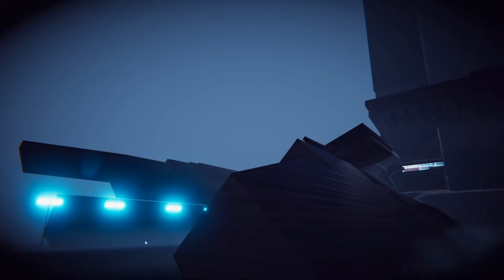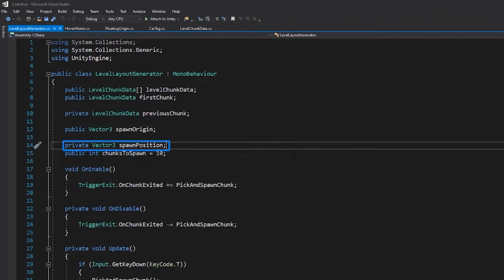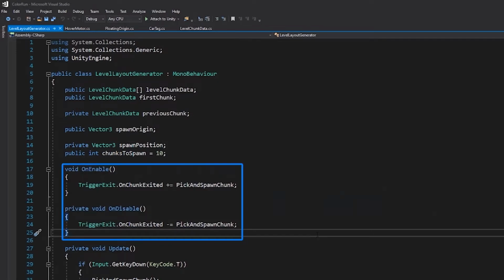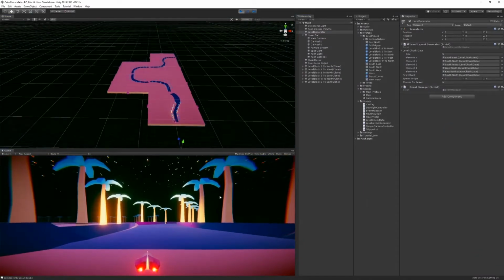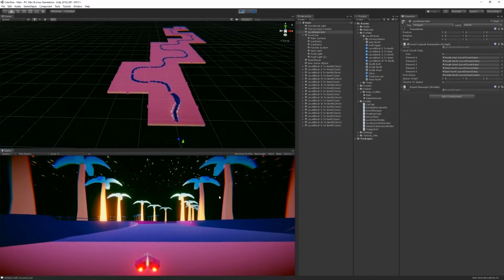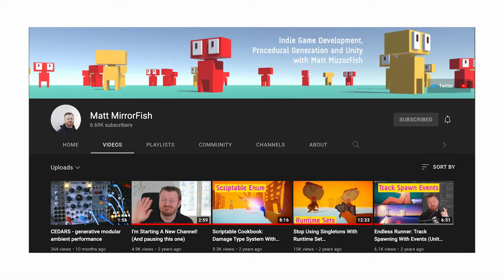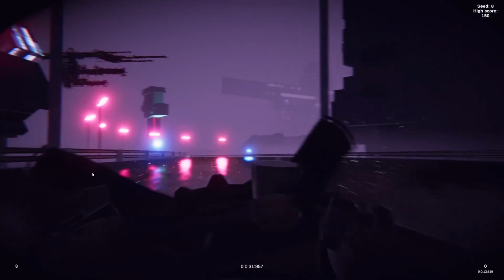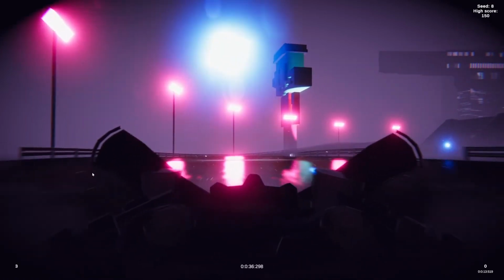Night Run Devlog 3 - Prototyping & Production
In this video Matto walks through the creative process of developing the prototype version of the Night Run game and moving that into a production build.